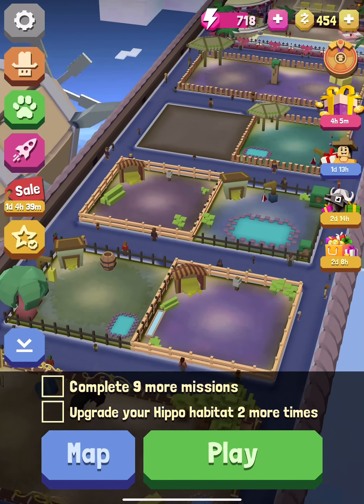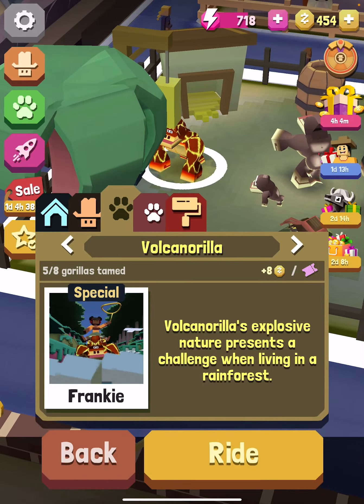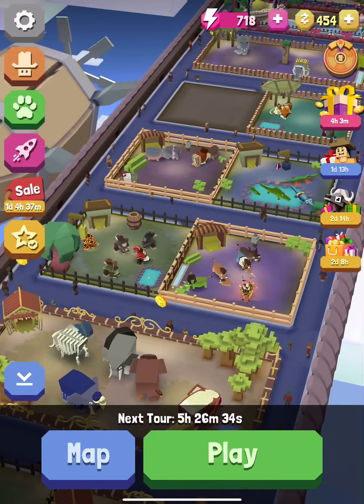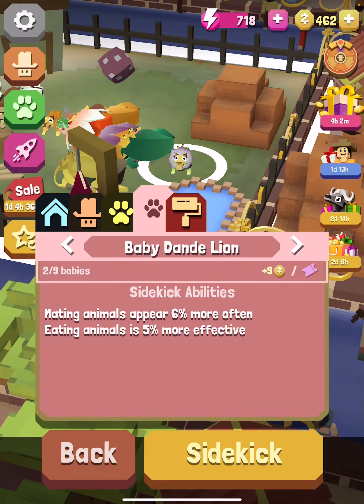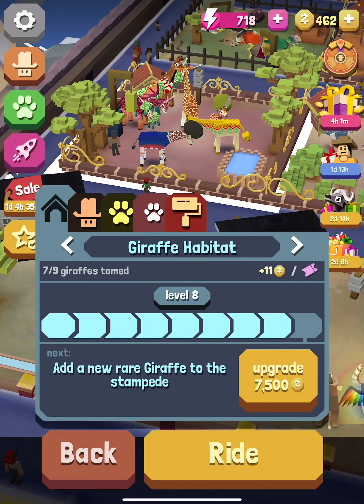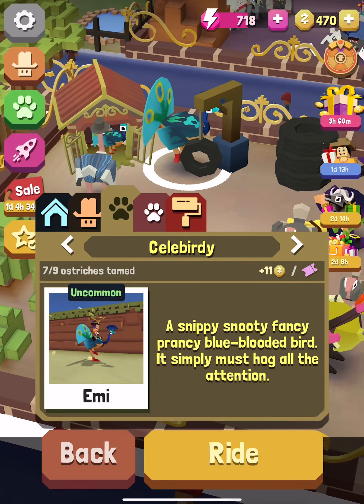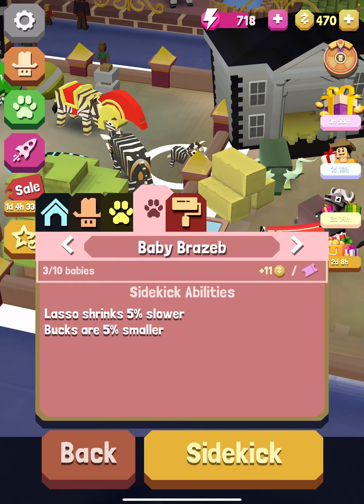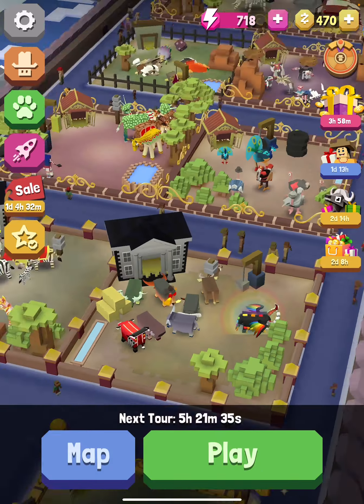Stampede zoo part 2 check description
App:rodeo stampede

Editing app: FilmoraGo